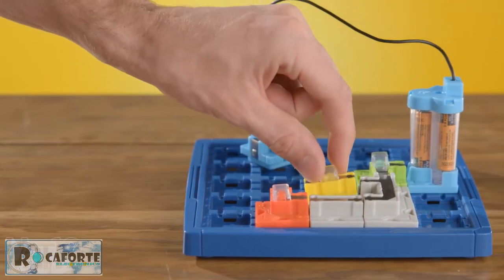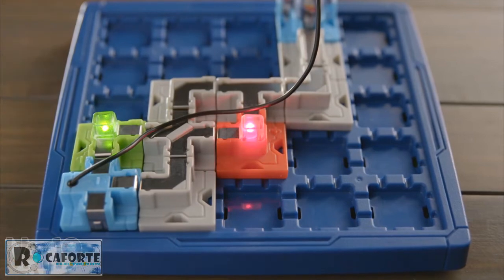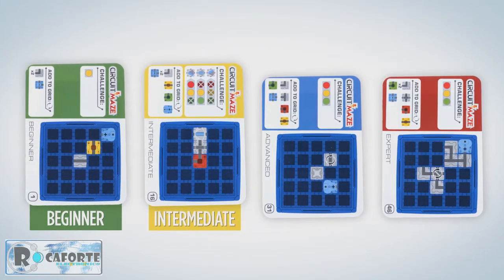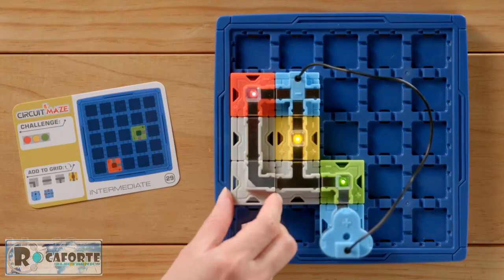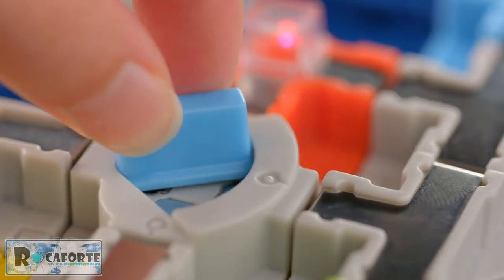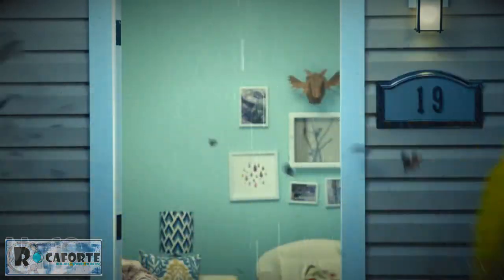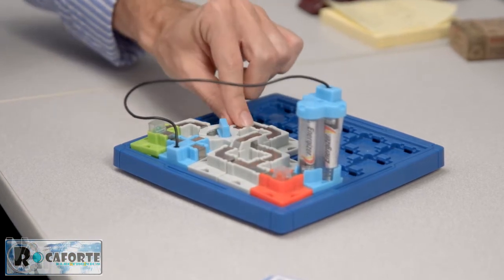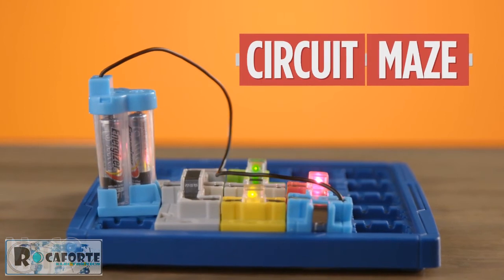Circuit Maze Board Game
construye habilidades de razonamiento y lógica secuencial
introduce conceptos básicos de electricidad y actuales para jugadores de 8 a 60 desafíos proporcionará horas de diversión electrizante
Requiere 3 baterías AAA, no incluida